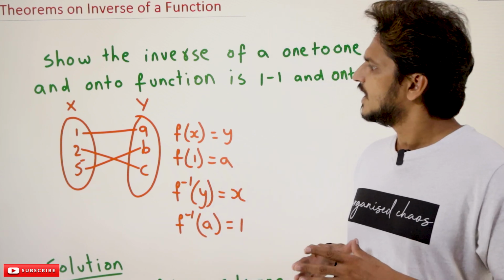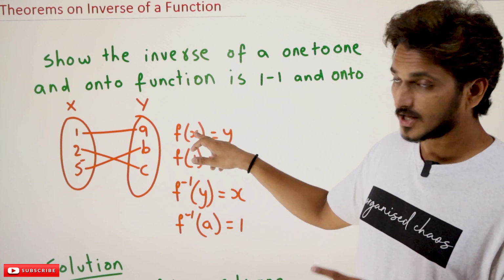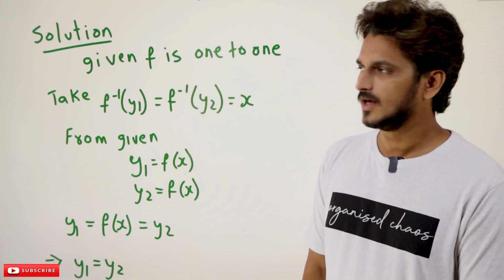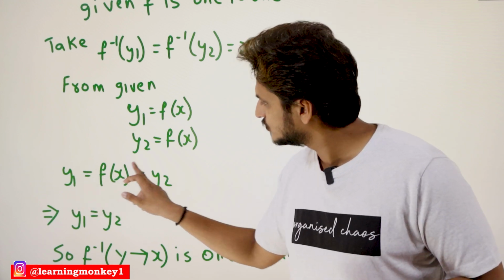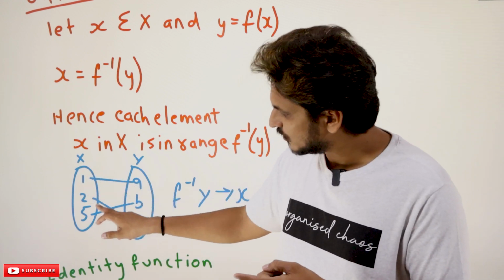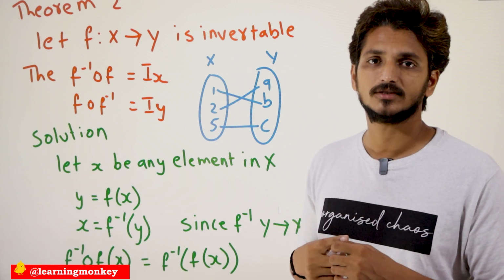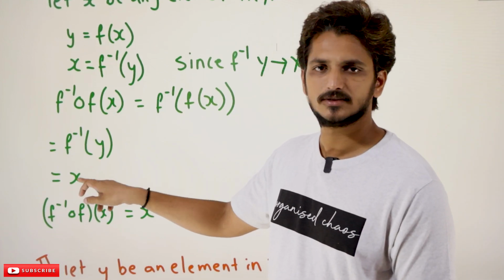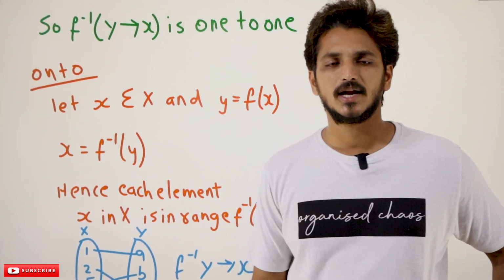Theorems on Inverse of a Function || Lesson 80 || Discrete Math & Graph Theory || Learning Monkey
Theorems on Inverse of a Function
In this class, We discuss Theorems on Inverse of a Function.
The reader should have prior knowledge of the inverse of a function. Click Here.
Theorem 1:
Show the inverse of a one-to-one and onto function, which is one-to-one and onto.
The below diagram shows a one-to-one and onto function.
f(x) = y
we can write x = f'(y).
Given that f is a one-to-one function.
Assume f'(y1) = f'(y2) = x
y1 = f(x)
y2 = f(x)
y1 = f(x) = y2
y1 map to x and y2 map to x, which is not possible. Because f is one-to-one.
y1 = y2
Given f is onto function.
f(x) = y
from given we can write x = f'(y)
for any x there is a mapping in f’. So the range of f’ = x
f’ is onto function.
Identity function:
A mapping from X - X is identity mapping. if f(x) = x.
Theorem 2:
If f X - Y is invertible, then show the below.
f’ o f = Ix
f o f’ = Iy
Solution:
Let x be an element in X
y = f(x)
x = f'(y)
f’of(x) = f'(f(x))
f'(y)
= x
f’of(x) = x = Ix
Similarly, y is an element in Y
fof'(y) = f(f'(y))
f(x)
=y
fof'(y) = y = Iy